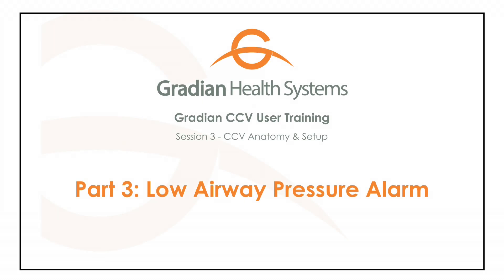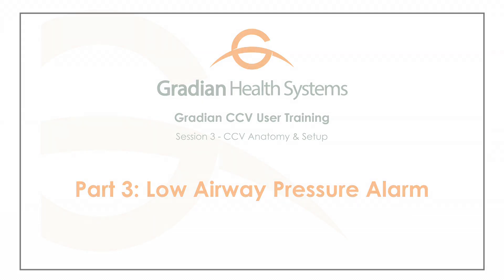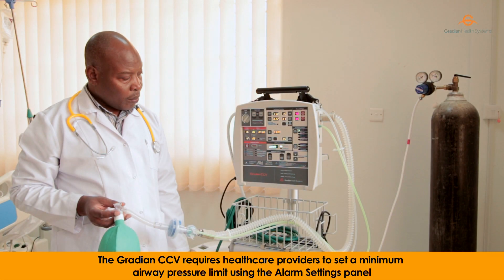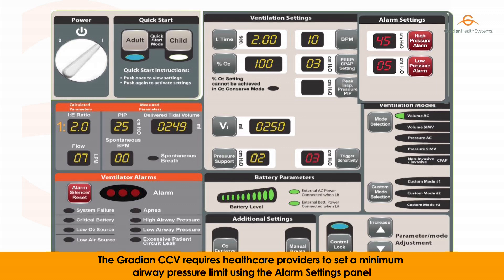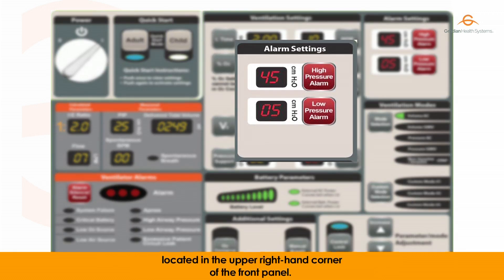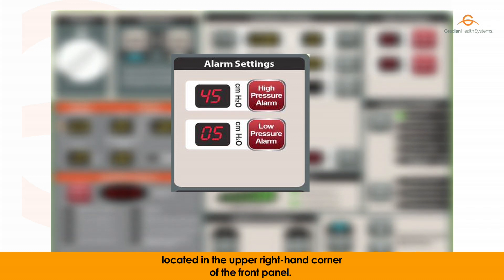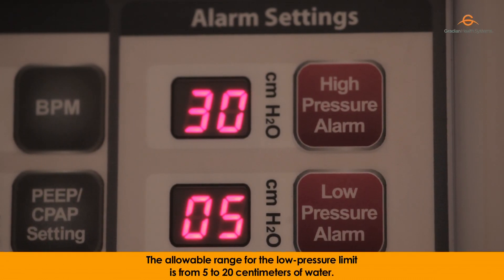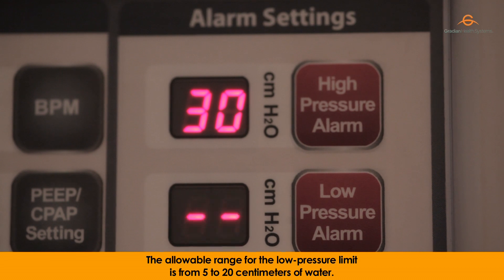Session 3: Part 3 - Low Airway Pressure Alarm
The Gradian CCV requires healthcare providers to set a minimum airway pressure limit using the Alarm Settings panel located in the upper right-hand corner of the front panel. The allowable range for the low-pressure limit is from 5 to 20 centimeters of water. It is necessary to set the low-pressure alarm on the CCV to ensure the patient receives adequate ventilation. This video covers the process of setting the low-pressure alarm on the CCV.